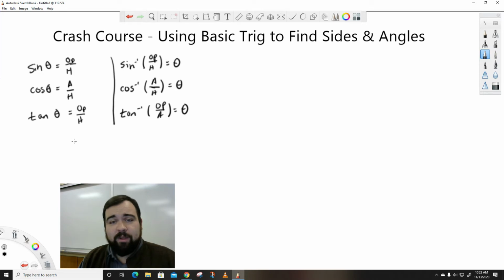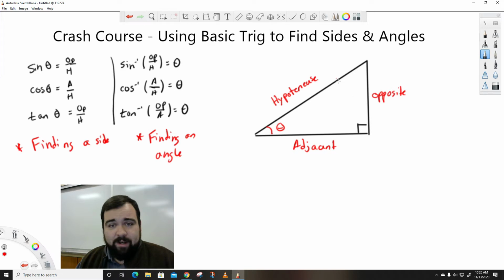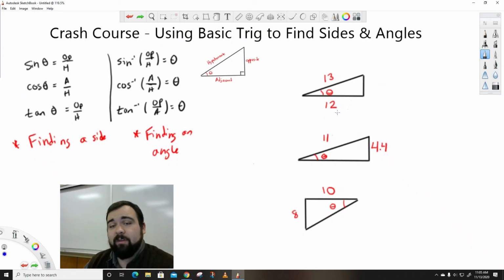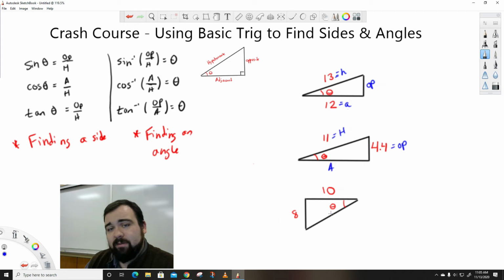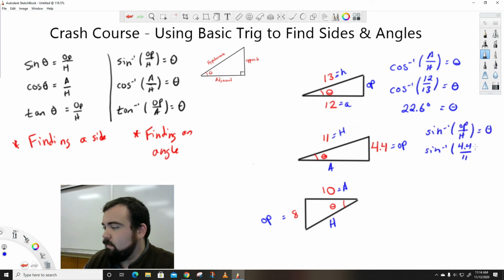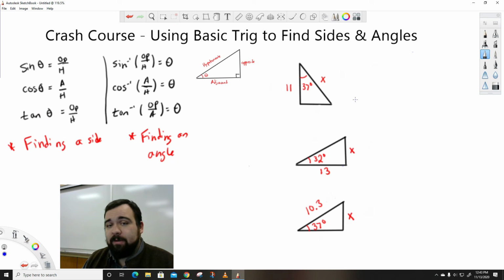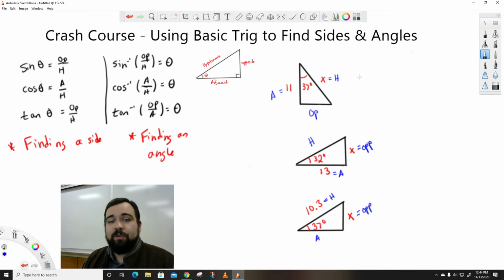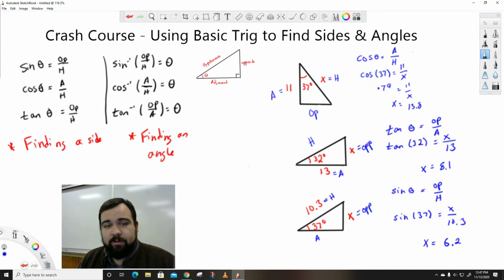Basic Trig Functions - A Crash Course